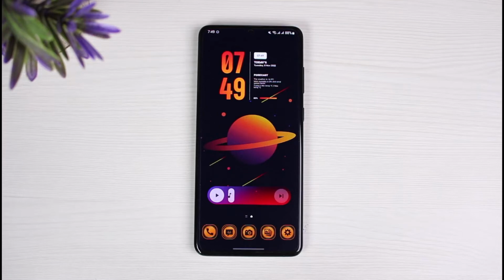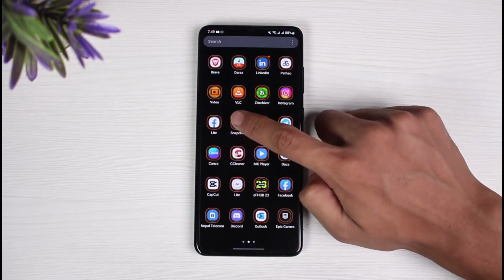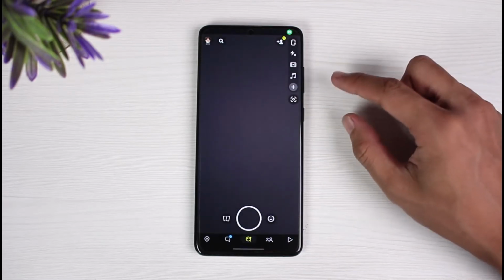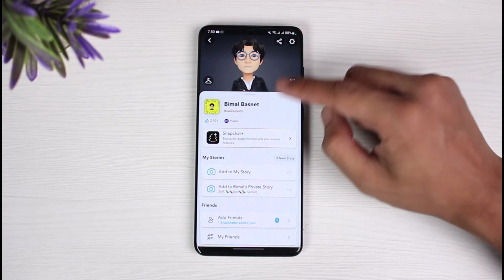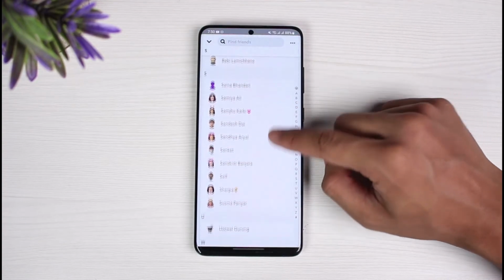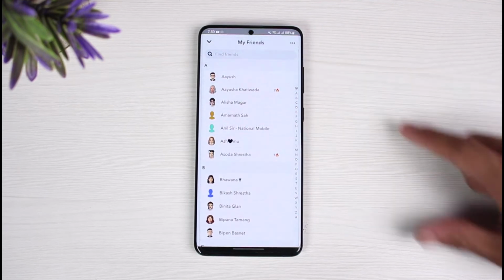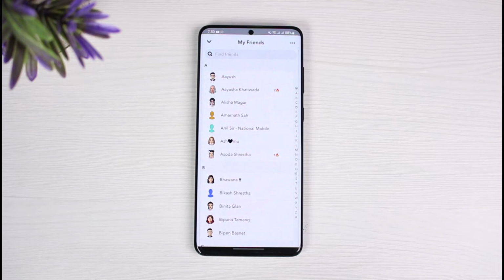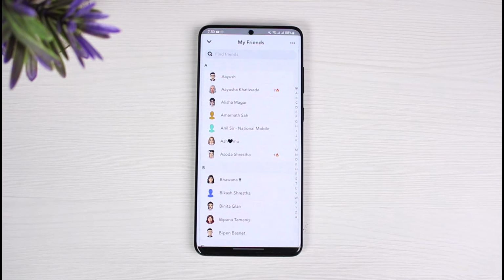Remove Someone From Your Best Friends List On Snapchat !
In this tutorial video, I am simply going to show you how you can remove someone from your best friends list on Snapchat.

Follow these simple steps:
1) Update the Snapchat app to the latest version
2) Open Snapchat and log in to your account
3) Tap on the Bitmoji profile
4) Go to the My Friends section
5) To remove the best friends, you need to use the algorithm to your own advantage
6) Simply stop exchanging snaps
7) This will automatically remove them from your best friends list on Snapchat.

~Time Stamps:
0:00 Introduction
0:22 Update Snapchat App
0:42 Remove Someone From Your Best Friends List On Snapchat
1:42 Outro: Final Verdict